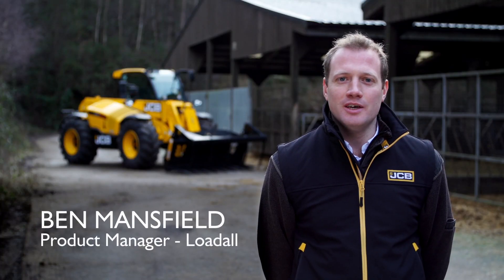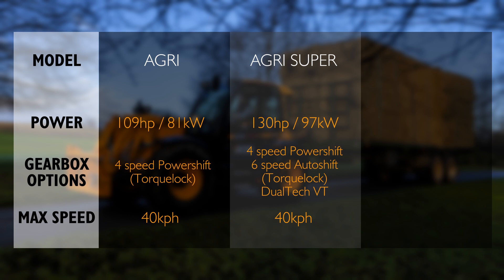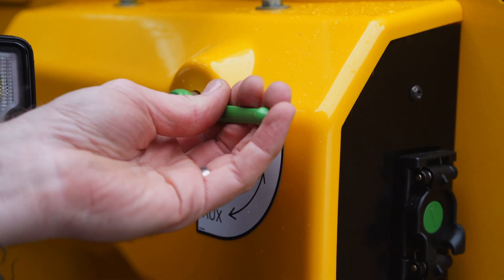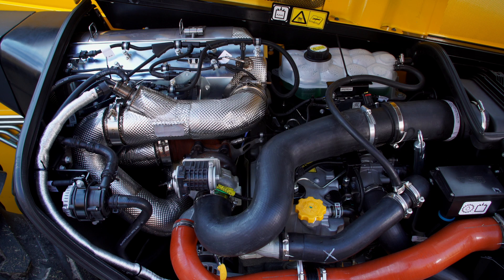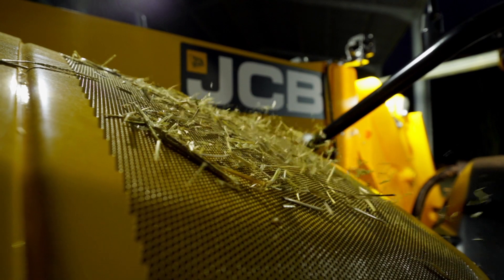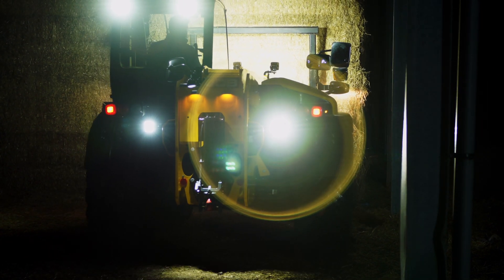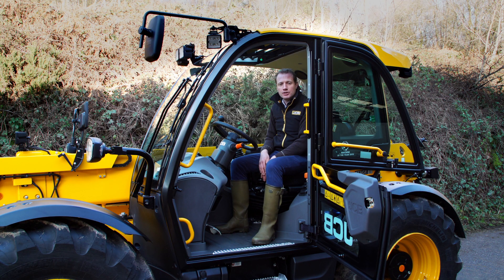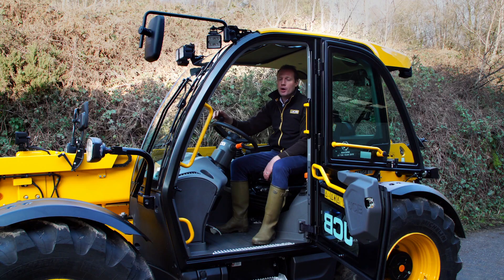JCB Loadall AgriXtra Walkaround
The new 2021 Stage V Agri Loadall's
Credit @jcbagriculture